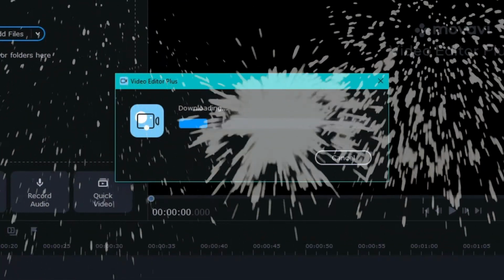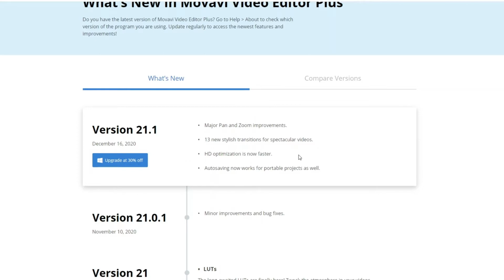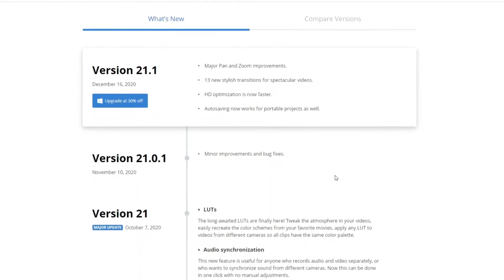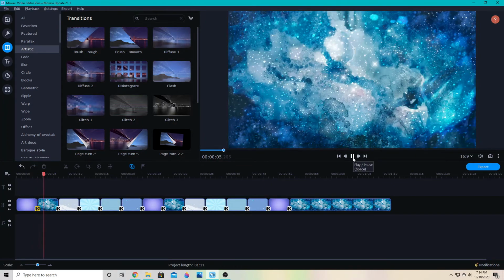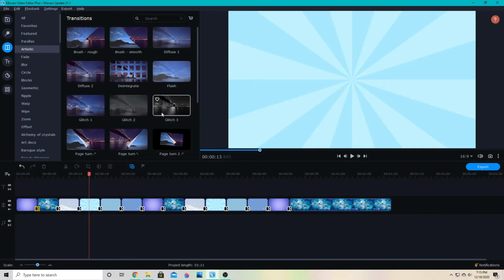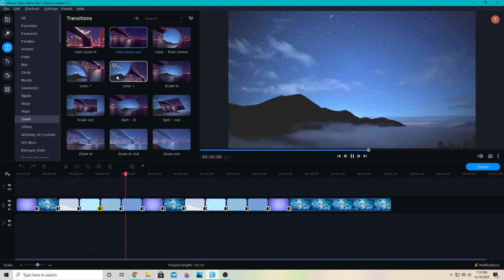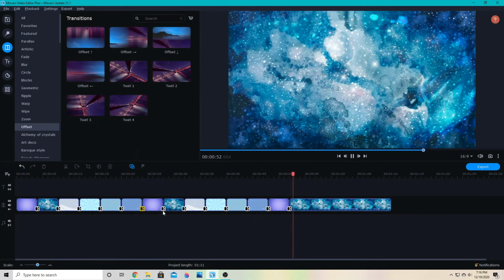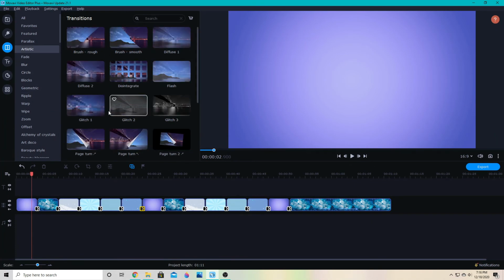NEW Update Movavi Video Editor Plus 2021 w/ 13 Transitions Added (Dec 2020)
Check out what's new in the most recent update for Movavi Video Editor Plus 2021, version 21.1.  We take a quick look at the new transitions added and go over the listed changes in this newest update for December 2020.